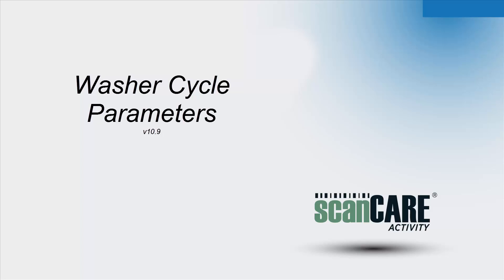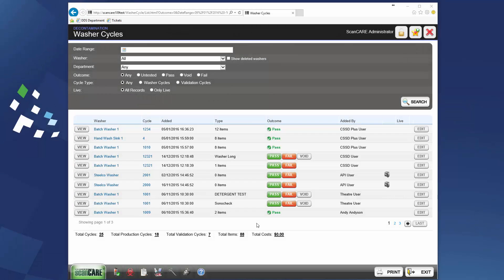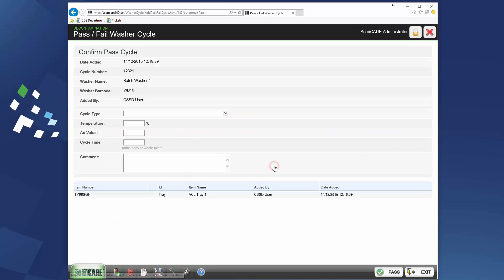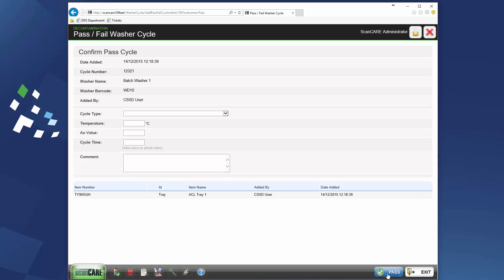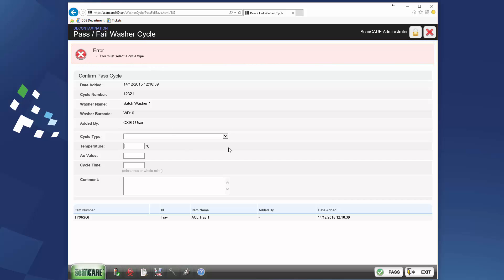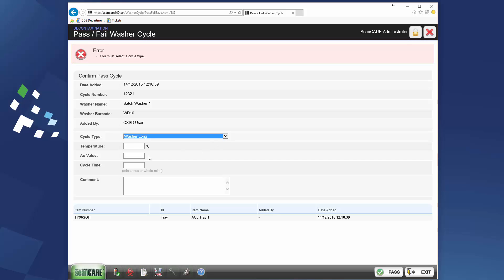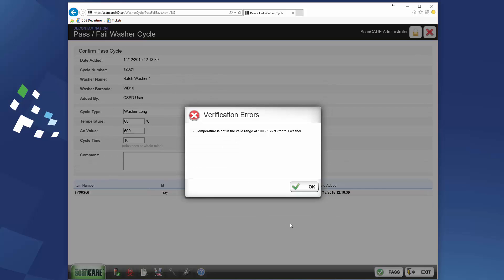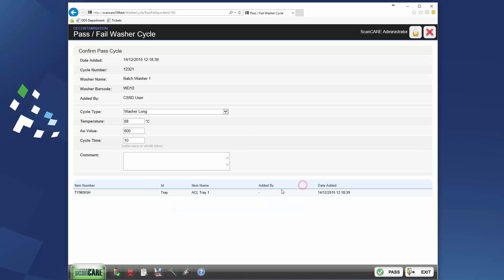Washer Cycle Parameters - v10.9